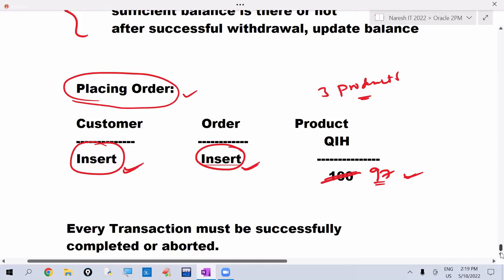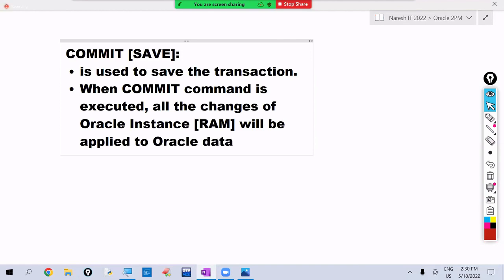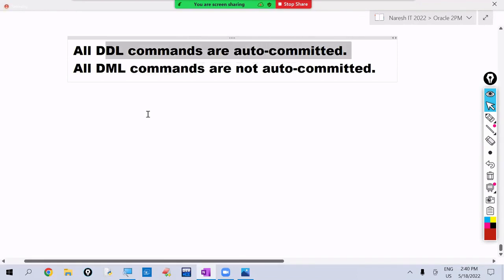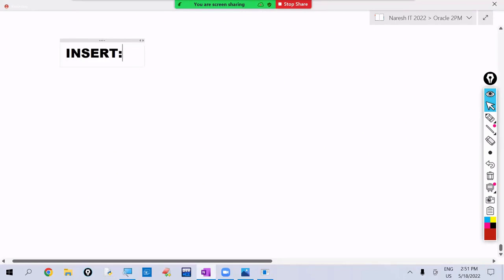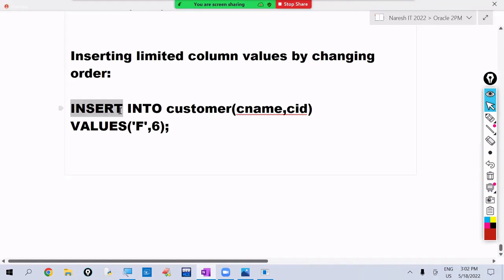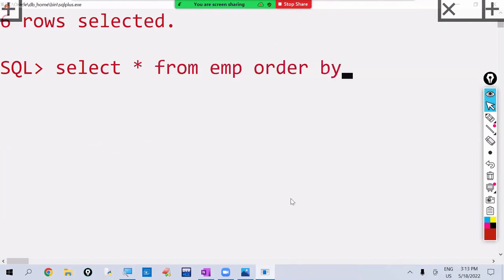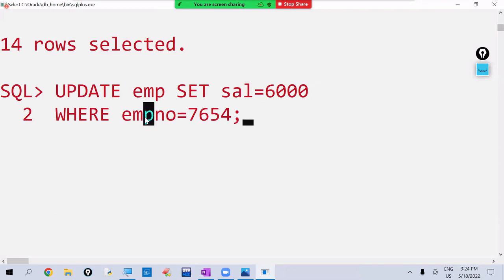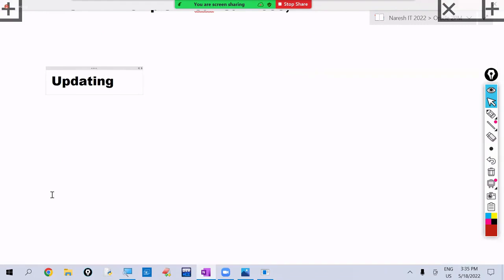Session 17 18 May Oracle